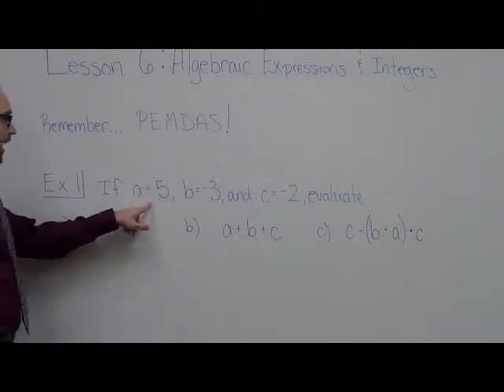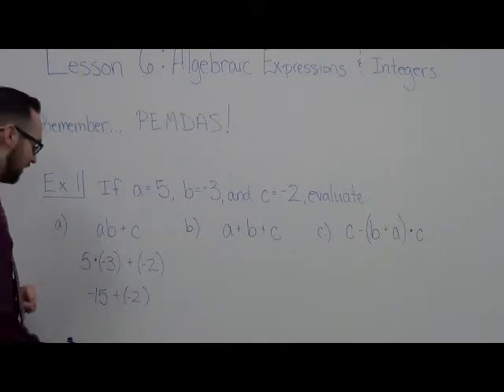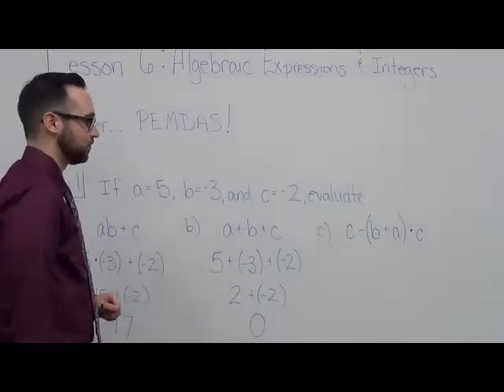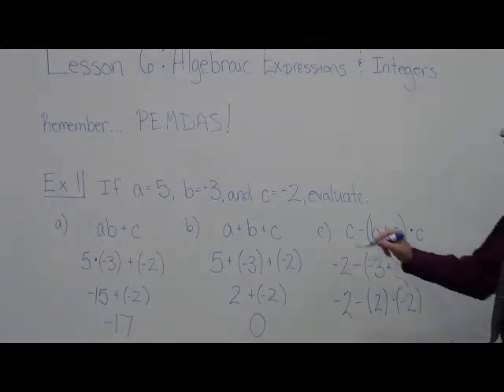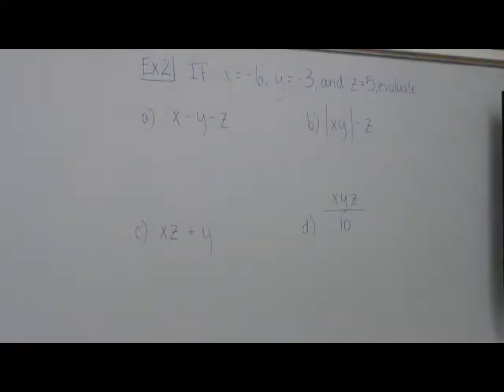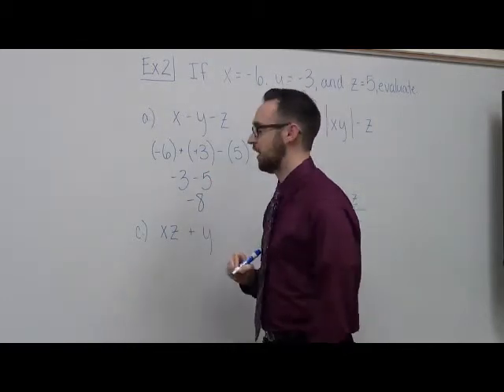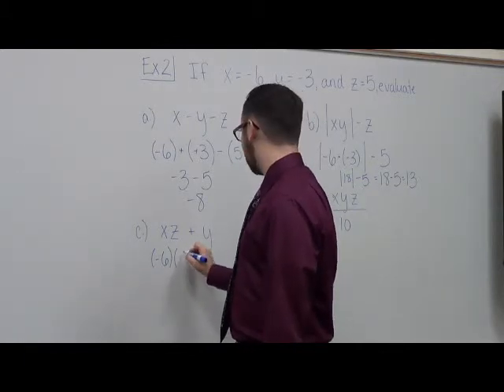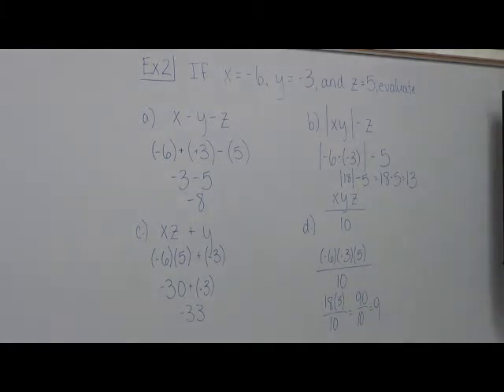3-6 Expressions and Integers